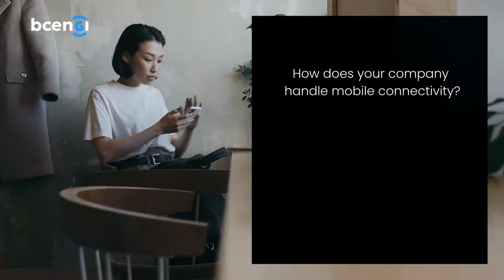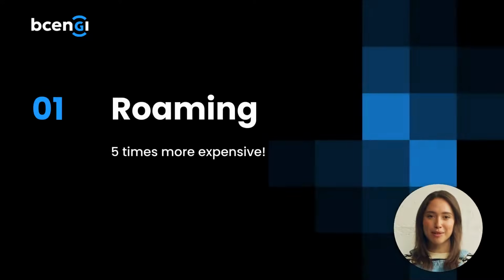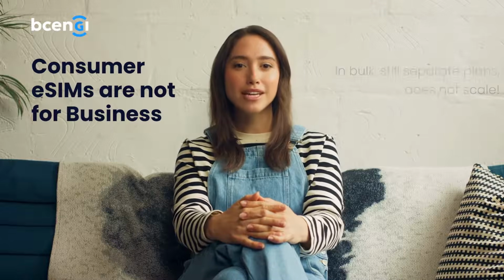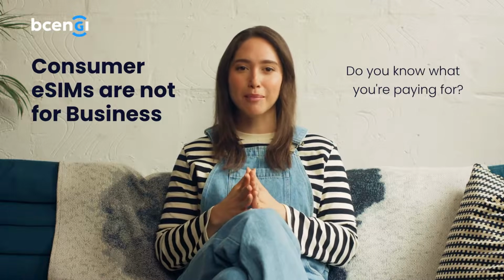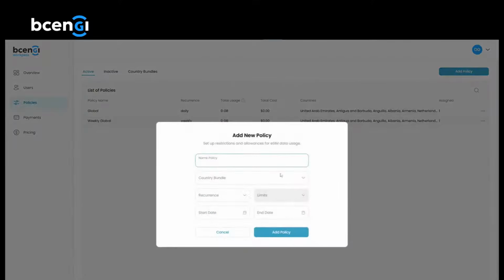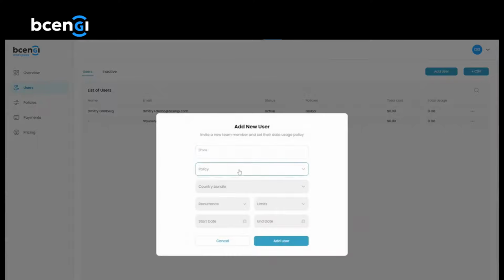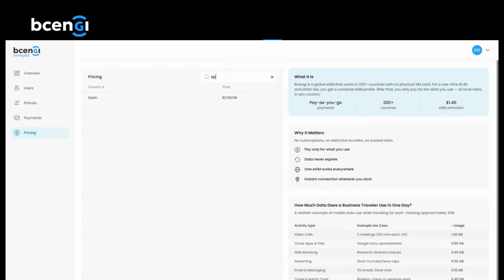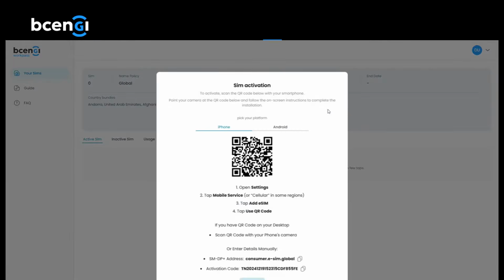Bcengi: Business eSIM Connectivity Made Simple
Say goodbye to roaming headaches, manual SIM swaps, and overpriced data bundles.

Bcengi is the self-service eSIM platform built specifically for businesses. Whether you're managing travel for employees, running a hotel, organizing a global event, or serving international customers—Bcengi gives you instant, scalable connectivity in 200+ countries.

In this demo, see how Bcengi enables:

- One eSIM per user, with no expiry and no waste
- Policy controls for data limits, countries, and duration
- Real-time activation with QR code